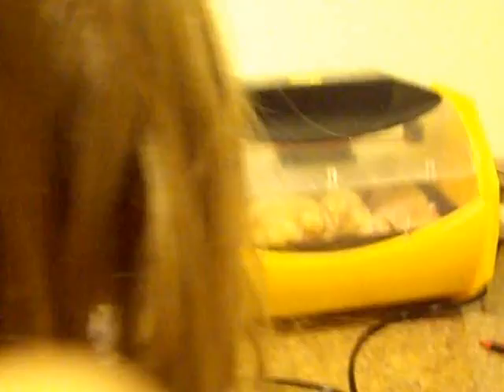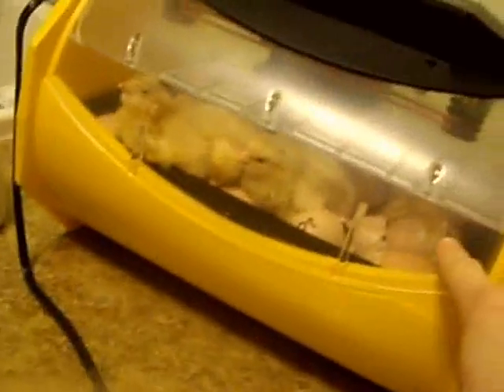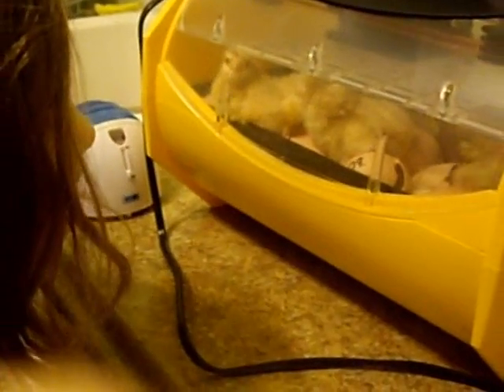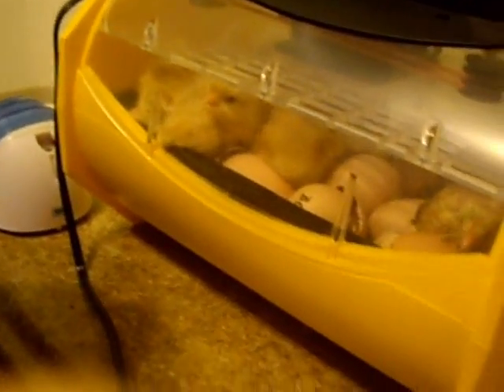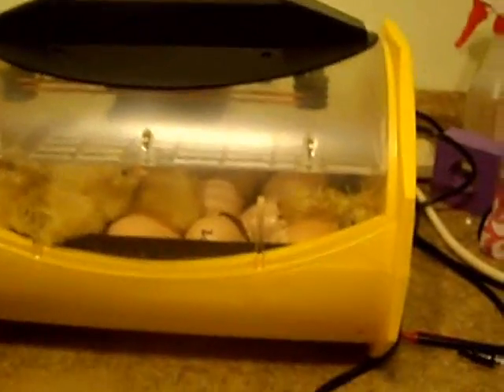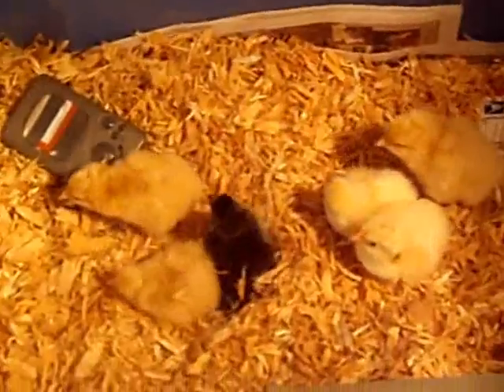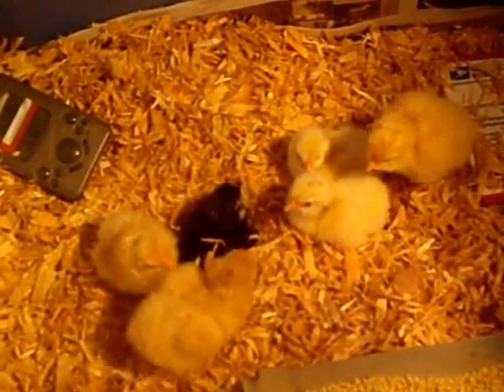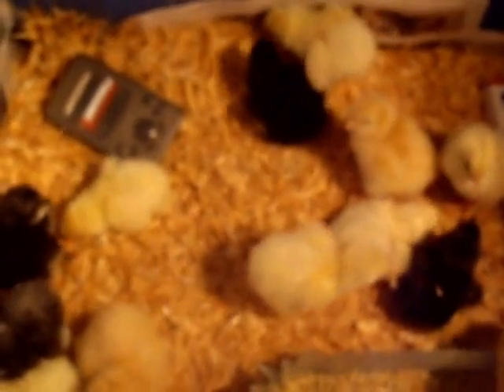Brinsea Hatch Highlights. Several clips of chicks hatching in the octagon 20 eco model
3 chicks hatched on day 20, 16 hatched on day 21 and one hatched on day 22, from the wrong side... it survived! See follow-up video!

Here is the incubator I am using: